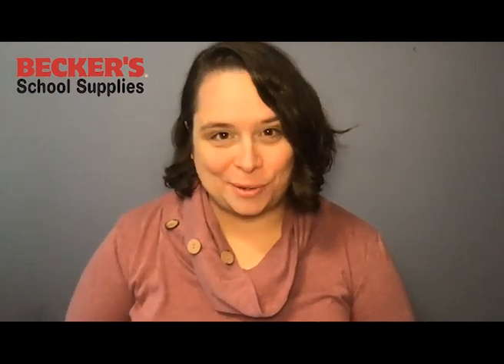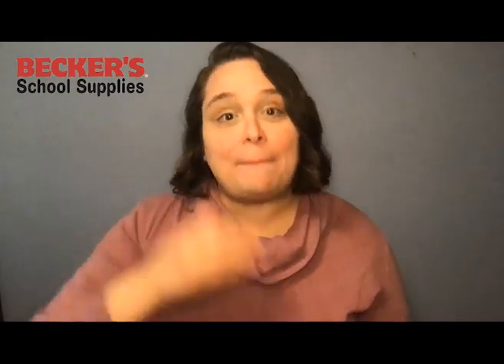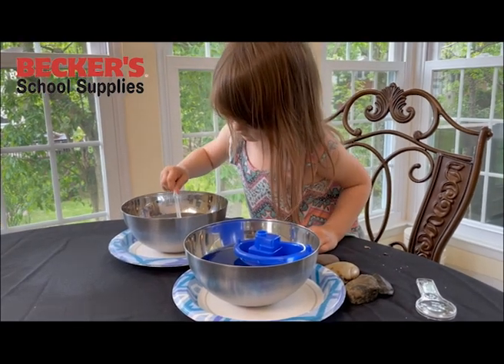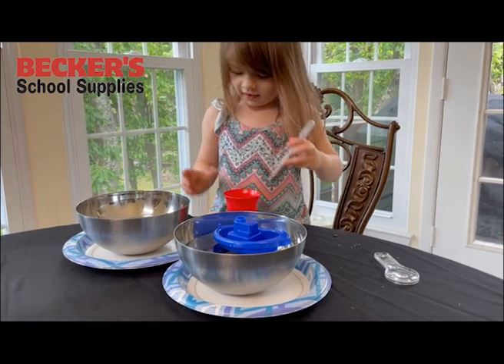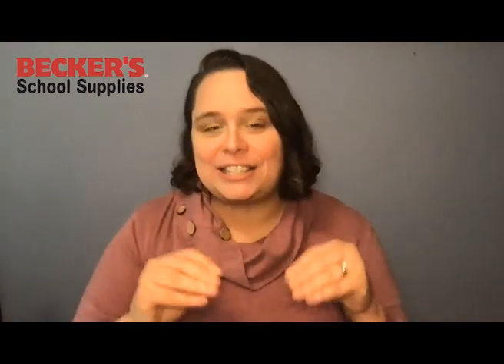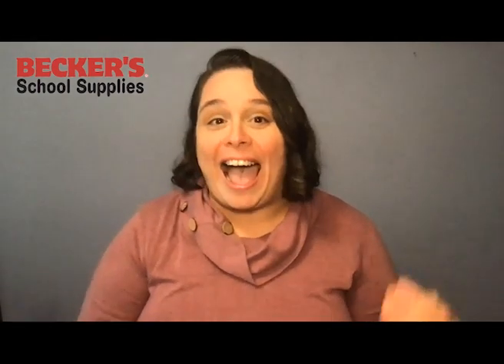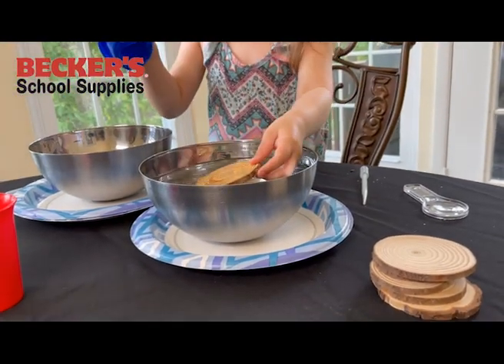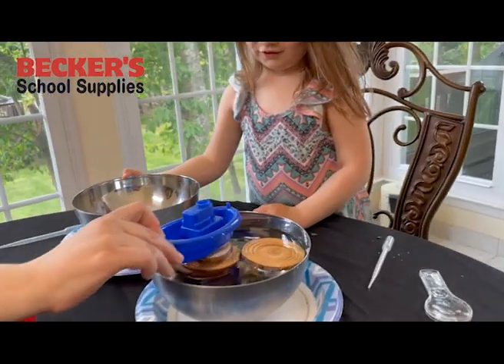Becker's Science Center Shorts - Sink or Float/Stacking Boats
Are you teaching sink or float in your early childhood classroom? In this video, certified K-8 teacher, Hollie explains how to use the stacking boats in the Becker’s Science Activity Center to teach children about the properties of water. This video covers:

• How to challenge children’s thinking and explore the best way to raise a boat in water.

• Observing children as they experiment to discover the best tool to accomplish the task.

• Encouraging children as they use prior knowledge, inquiry and scientific reasoning to solve a challenge.